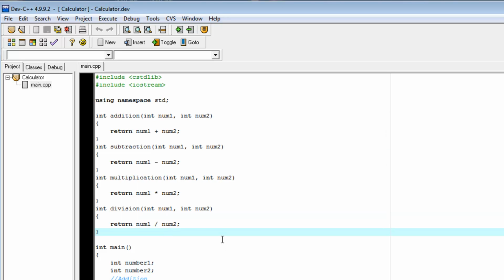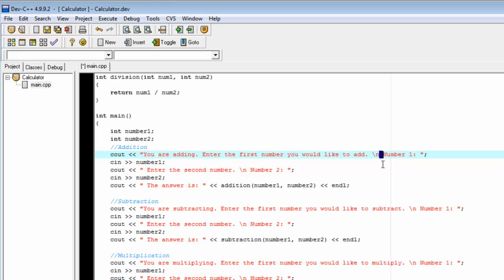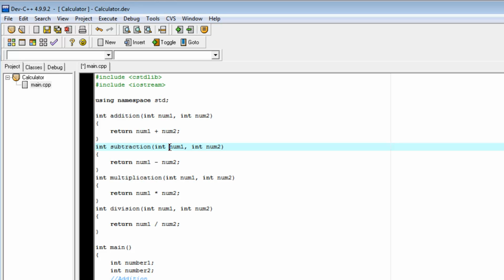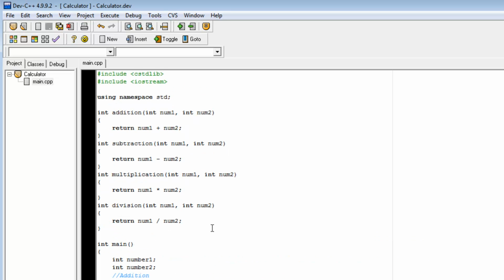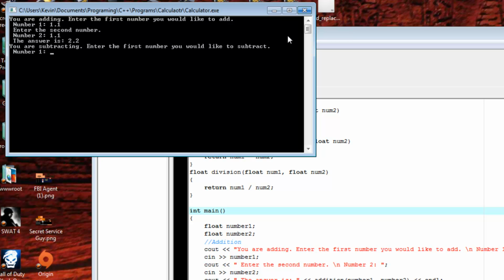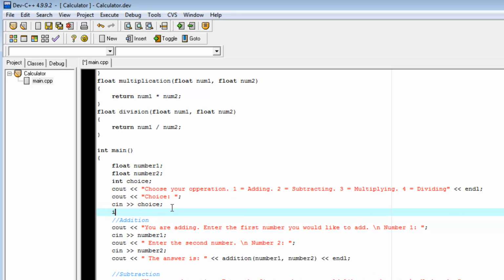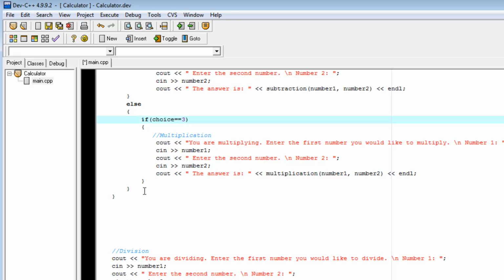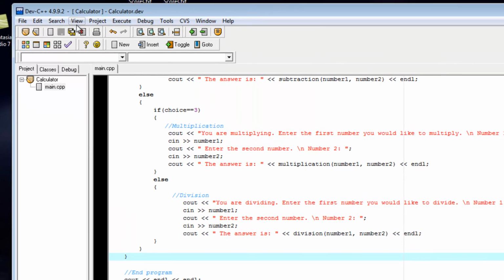C++ Beginners Tutorial 3 (For Absolute Beginners)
Video Outline:

-Creation of Calculator
 -Functions
 -Input/Output
 -Comments
 -Variables
-Improvement of Calculator
 -Float/Integer conflicts
 -Float variables
 -Conditionals (If statements)
 -Video Review

Challenge:

Improve the calculator program in at least two ways. If you have any trouble let me know and I will see what I can do to troubleshoot.